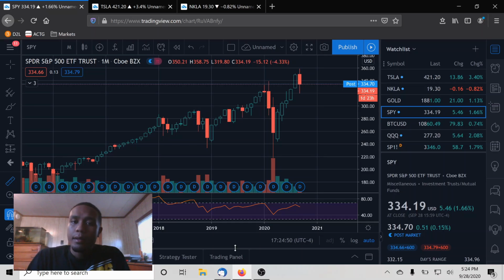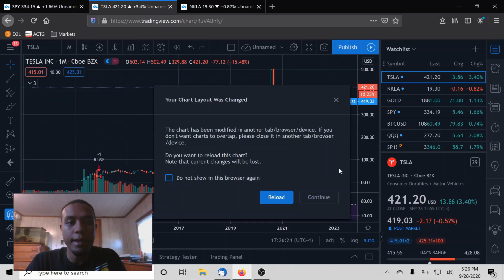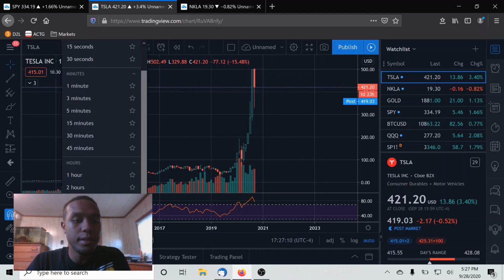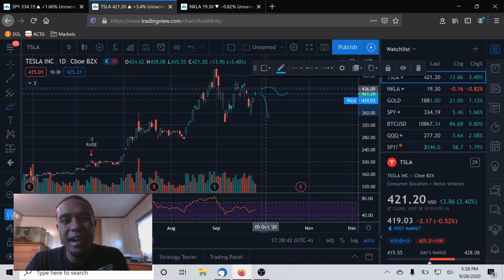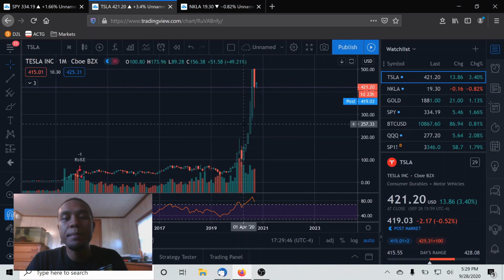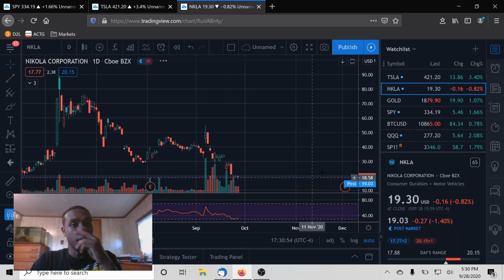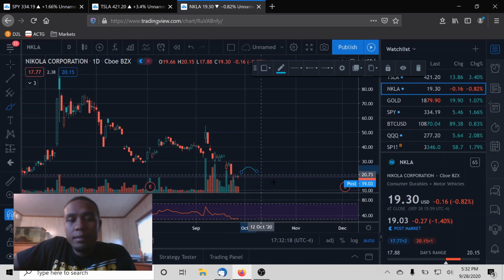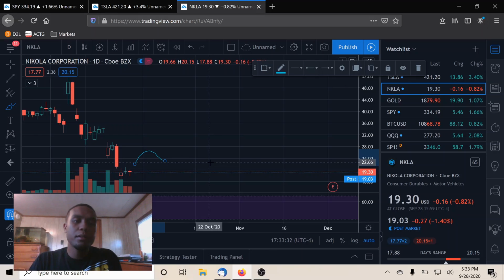$1000 Trading Challenge Update (September 28th, 2020) - TSLA NKLA SPY